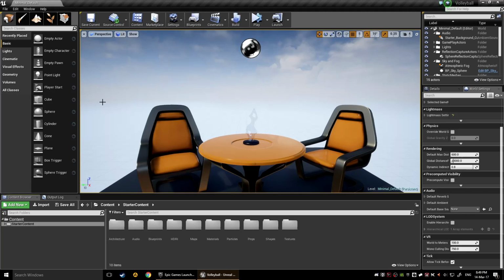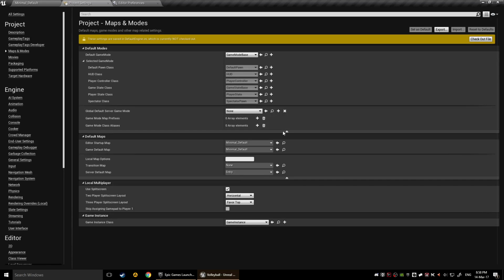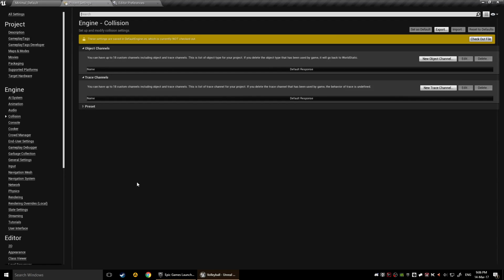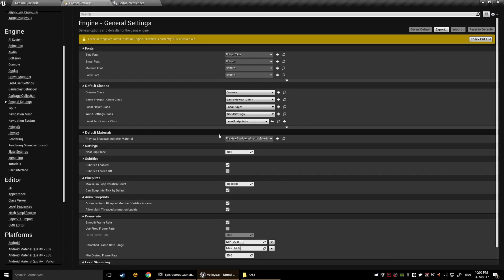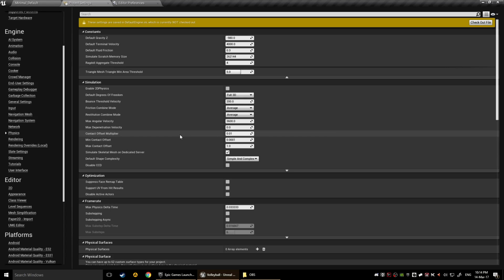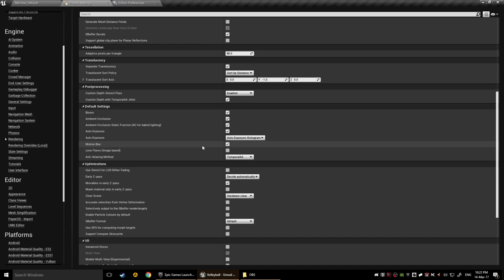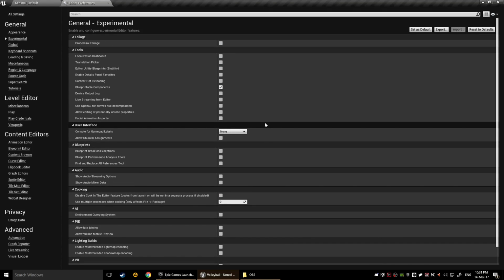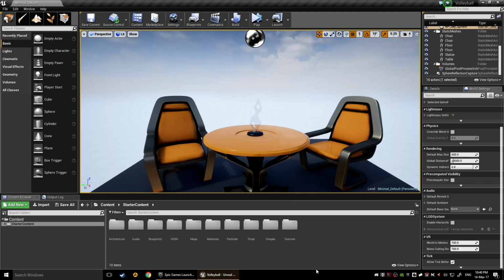Game Development Ops - UE4 Project and Editor Settings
Here we take a look at the various settings for both the editor and the project.